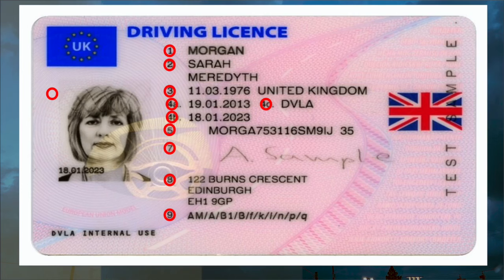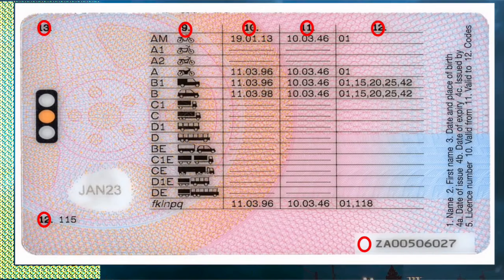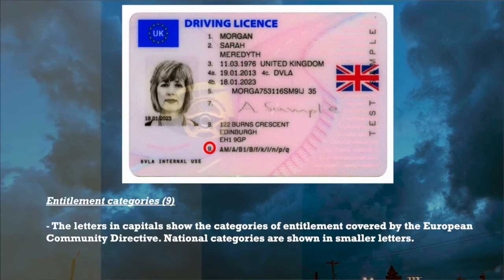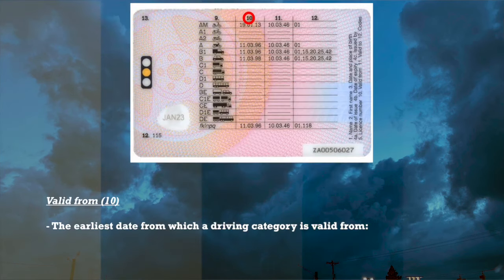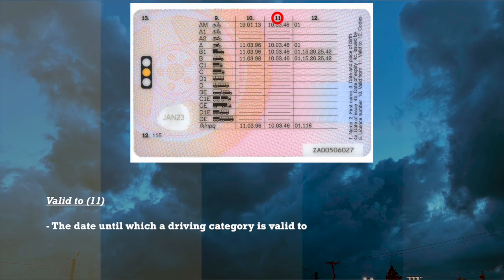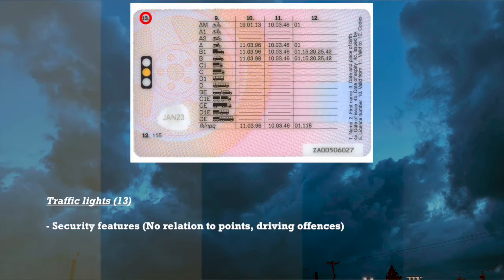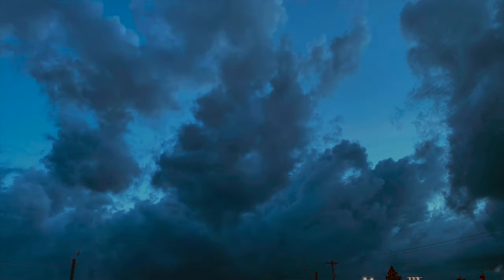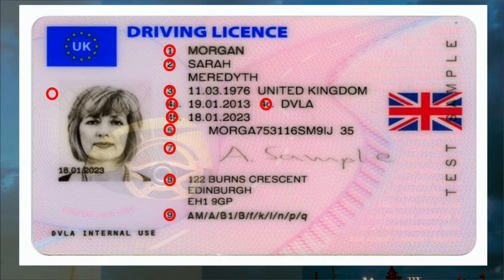UK DRIVING LICENCE EXPLAINED | Know everything about UK Driving Licence